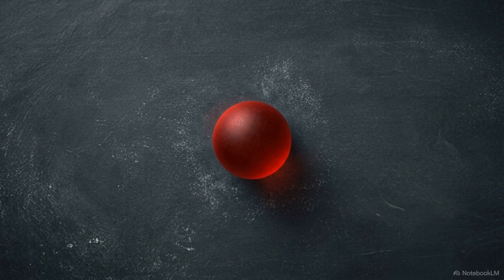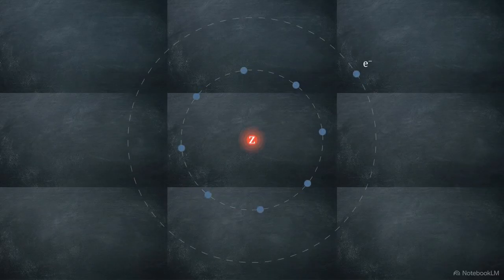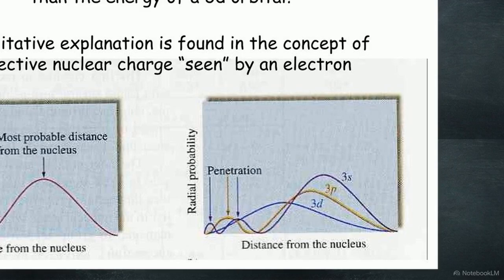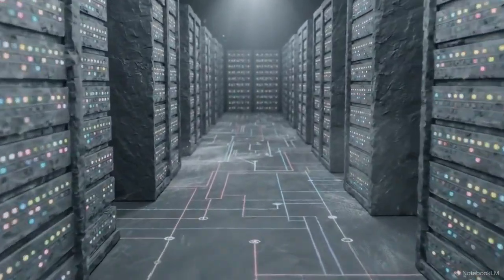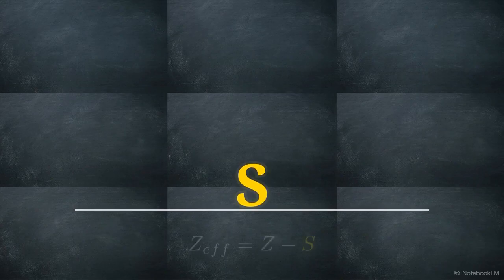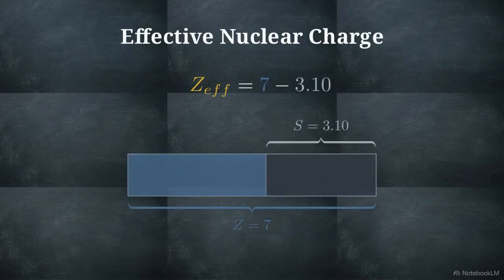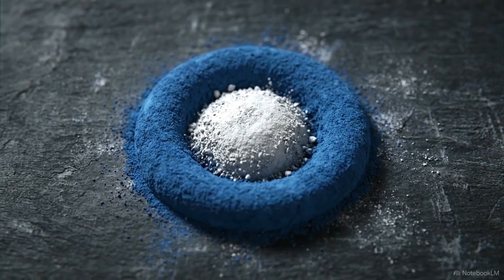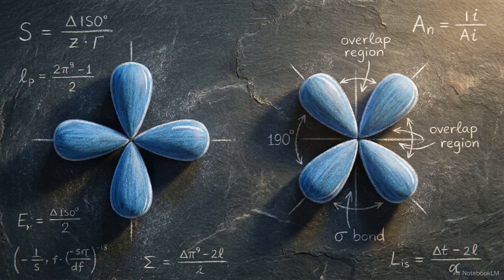Effective Nuclear Charge: The Real Attraction Felt by Electrons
Have you ever wondered why outer electrons don't experience the full positive charge of the nucleus? In this comprehensive Chemora Studio lecture, we explore Effective Nuclear Charge (Zeff)—the actual attractive force experienced by an electron after accounting for the shielding effect of inner-shell electrons.